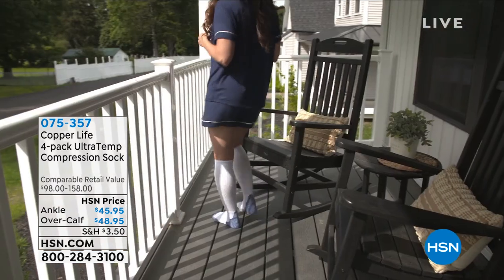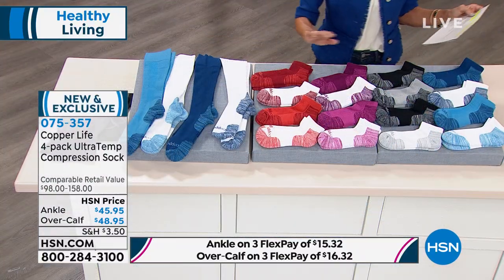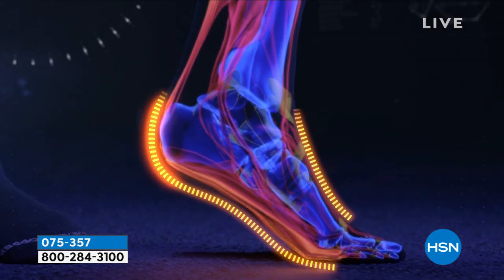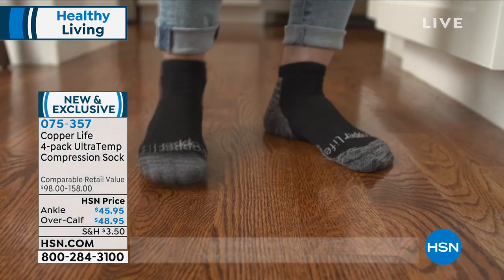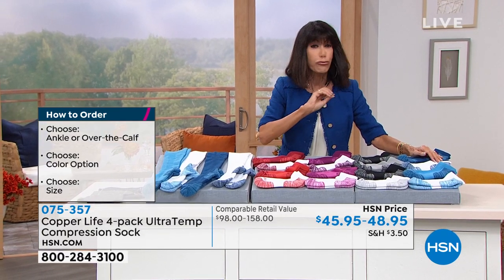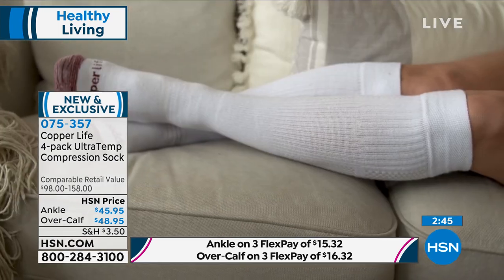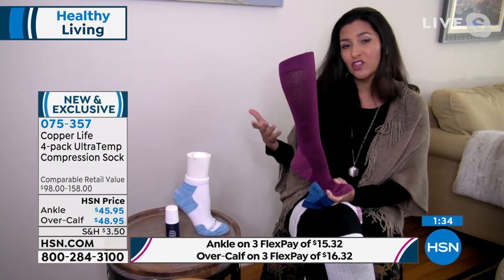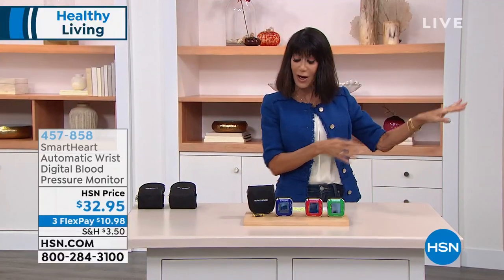Copper Life 4pack UltraTemp OvertheCalf Compression Socks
Copper Life by Tommie Copper 4pack UltraTemp OvertheCalf Compression Socks
Get the relief you need with medium compression socks. Extra padding in the heel and toe give added comfort whether you choose to wear these daily or for occasional travel.

    4 pairs of socks

    Compression garments are only effective when they are properly worn and sized. Copper Life should provide compression but should not be too tight that it restricts circulation. Please consult a physician if you are experiencing pain or swelling.